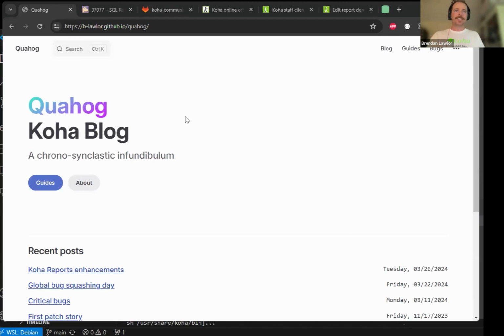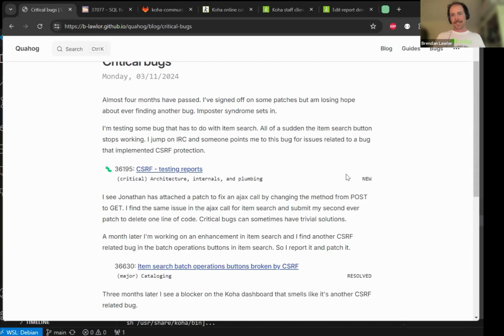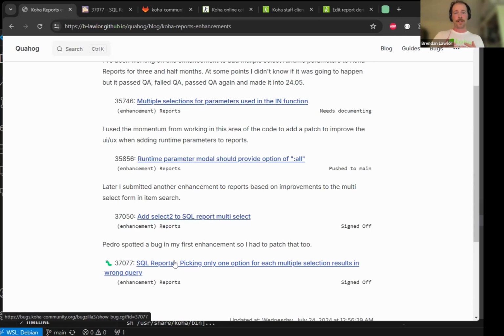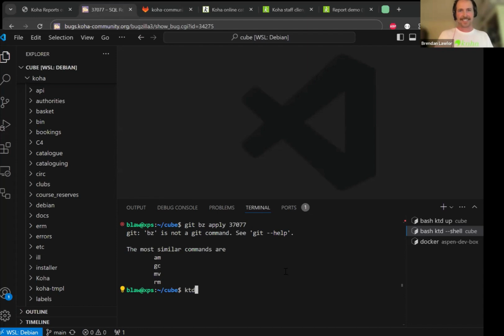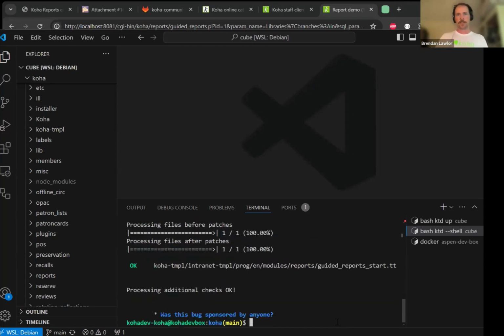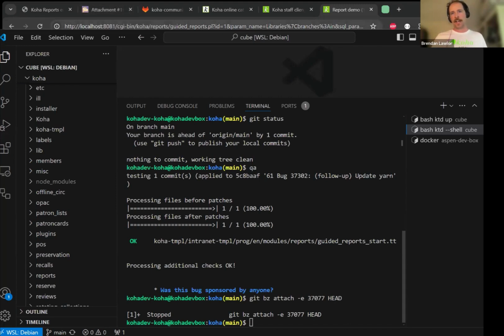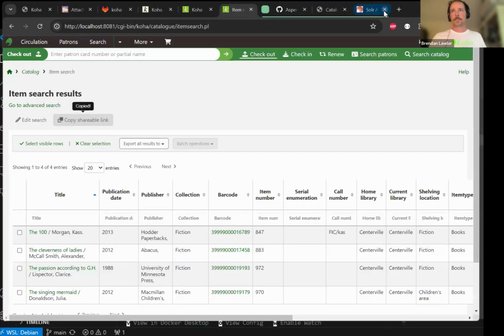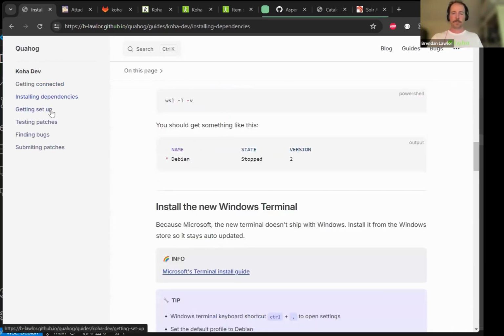Koha Community GiftED Webinar : Koha Testing Docker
In this webinar, Brendan Lawlor, a systems manager at CLAMS library consortium describes his process in giving back to the Koha community.